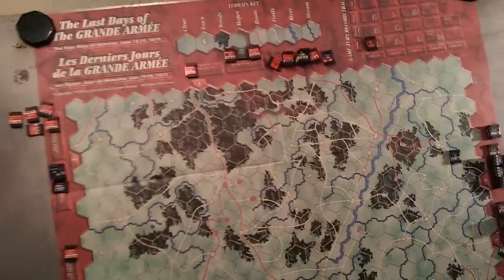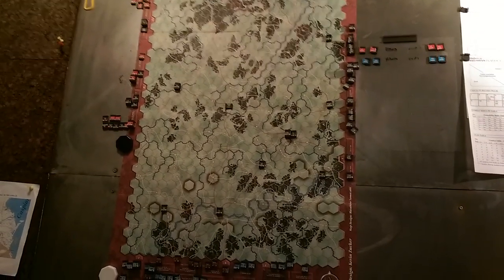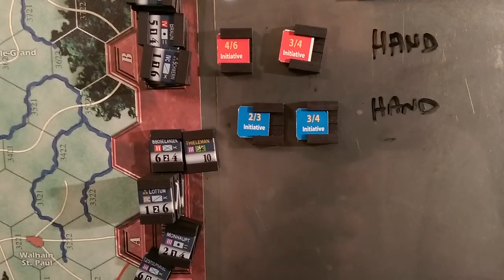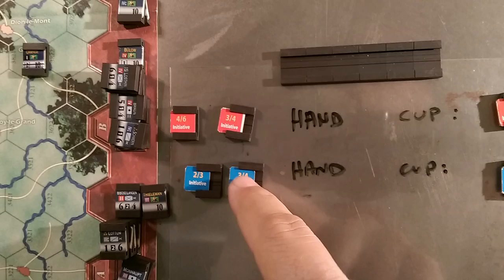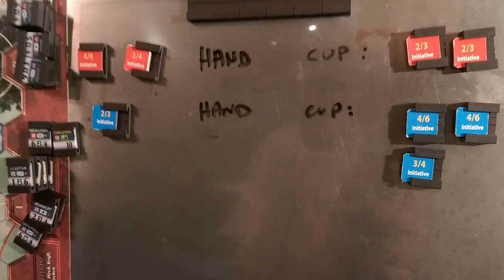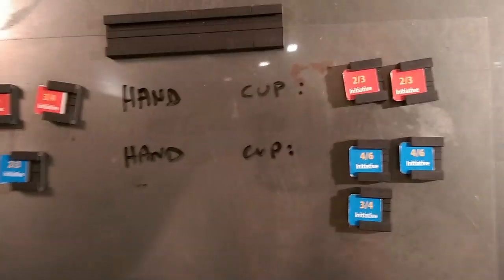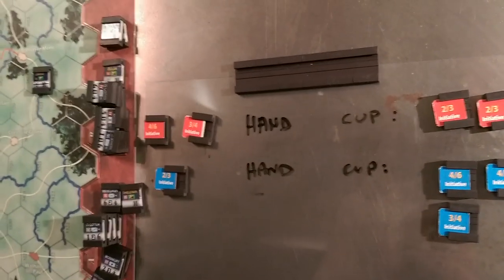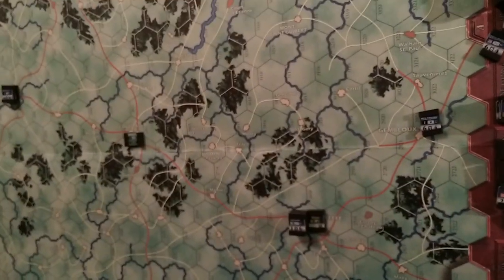Last Days of the Grande Armee [1]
Note my comments about Arty were mis informed. What we have here is a DRM effect based upon total Arty CF. So it is a different approach.
We will use that in this play thru.